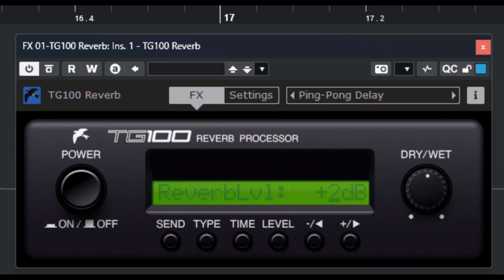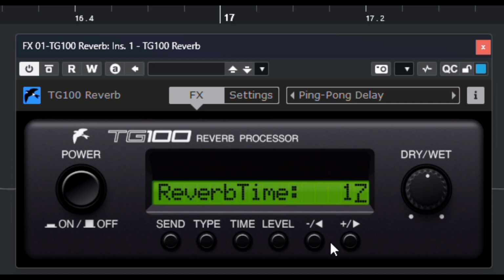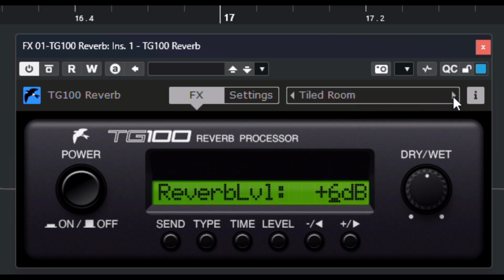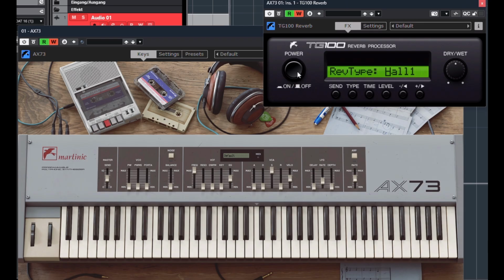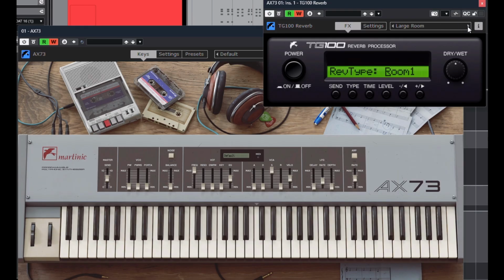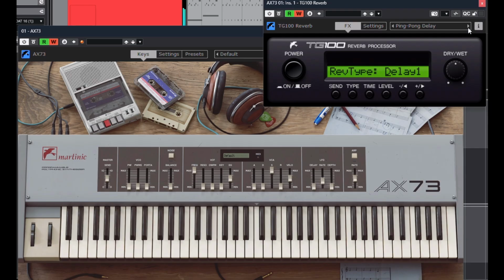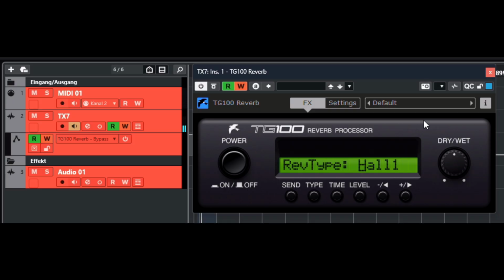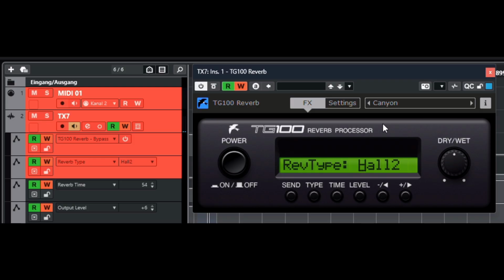Why less is more sometimes: The all new MARTINIC TG-100 Reverb Processor!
Please keep in mind - I'm not a pro. I'm like you! So please be kind in the comment section! Thank you! 🤝

This video is about this new plugin, the TG-100 Reverb processor from Martinic that you can check out over

Manufacturer Martinic gave me a temporary license to check it out for this video. I didn't get it as a present, I wasn't paid otherwise or anything.

Description:
Dutch plugin company @MartinicCom undoubtedly ranks among the finest manufacturers of top-class audio plugins. However, their newest product raised a few eyebrows 😮: (Only) the reverb unit of a half obscure, half forgotten Yamaha General Midi Sound Module from the 1990s? As a plugin? I got curious, and so I checked it out myself. 🤷‍♂️

If you're tired of hearing me rambling about music gear history, knobs and settings for nine minutes before you can hear the first sound examples... I get you! No problem, keep calm!